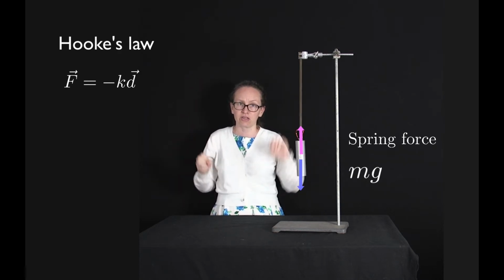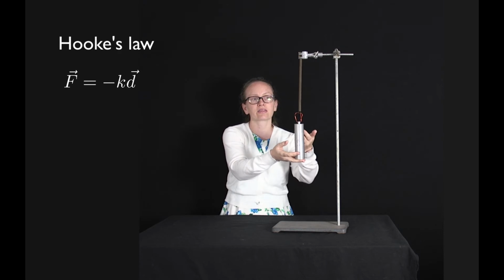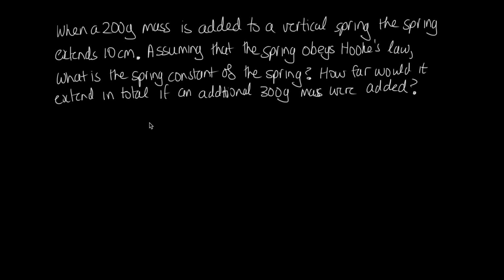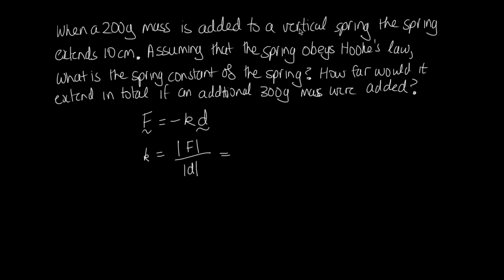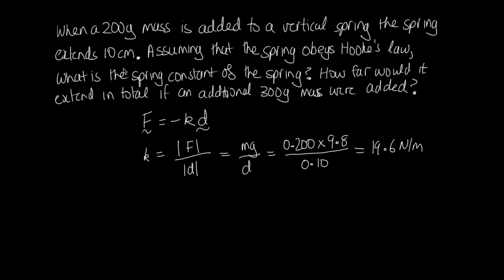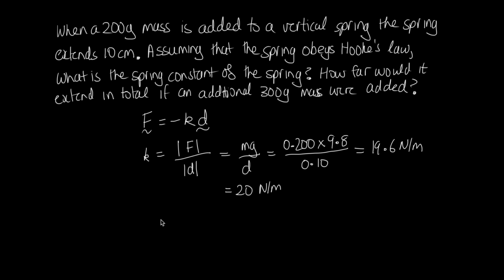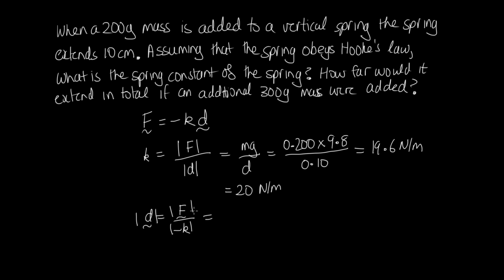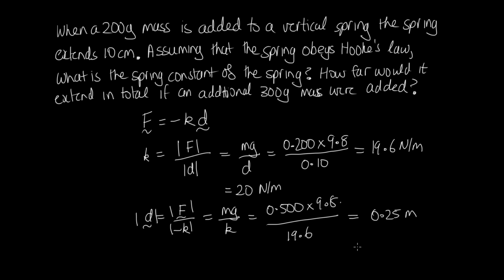Hooke's law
This video introduces you to Hooke's law. It fits into mechanics lecture 6 for Physics 1A.